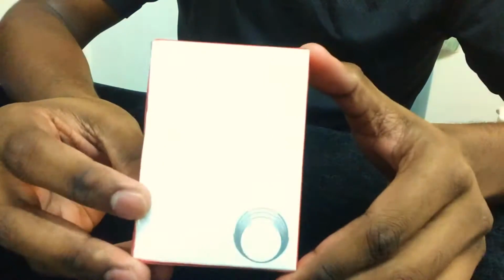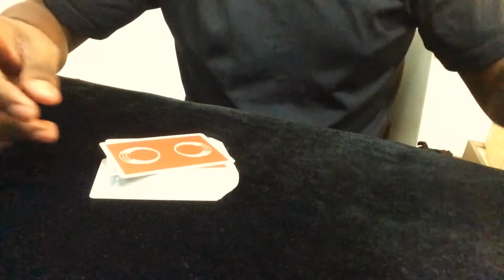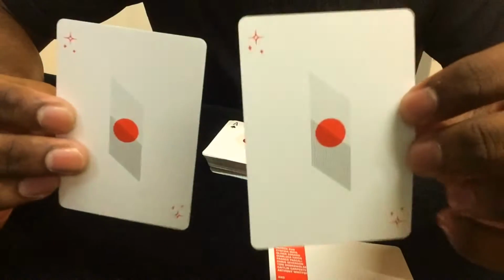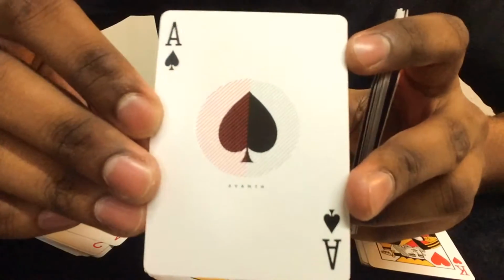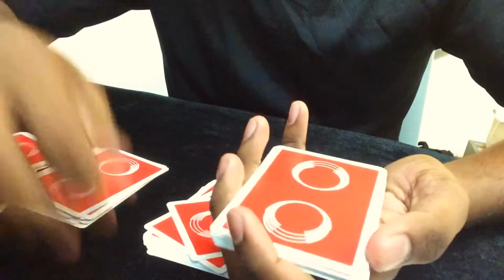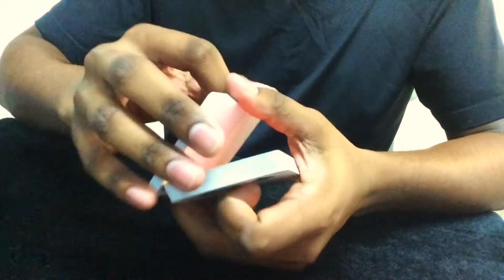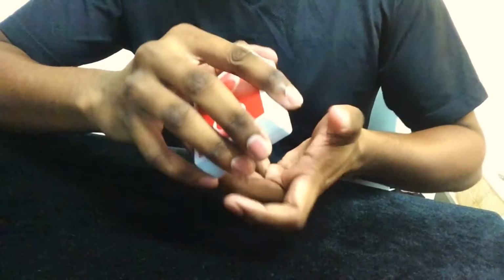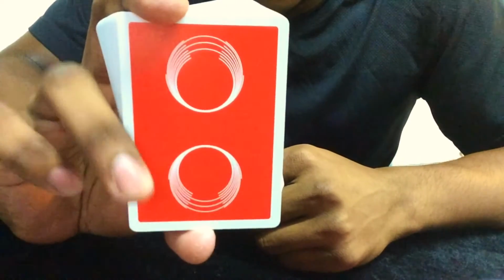Red October Saturn Playing Cards by Franky Morales Unboxing and Review // The Alchemist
The Red October Playing Cards was a kickstarter project by Franky Morales. The decks were launched and they are fantastic. Please do leave your comments in the moment section below.